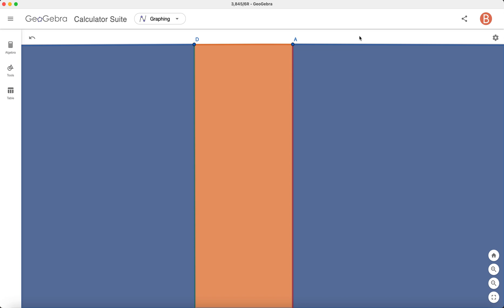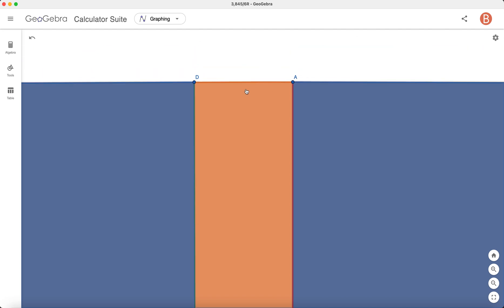It's Worse Than That, Over 6R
A Correction Video to My previous Video, Showing how My Previous 306/6R Calculation was Applied Incorrectly, which Makes Things Much Worse for the Globe Model.